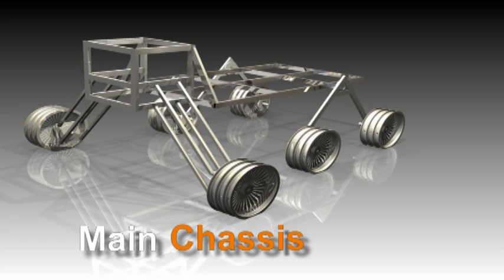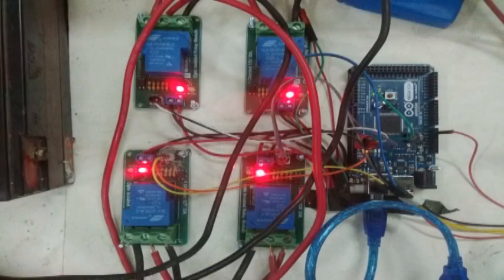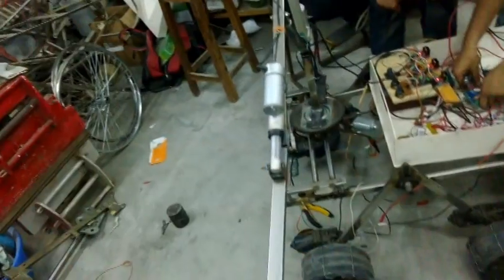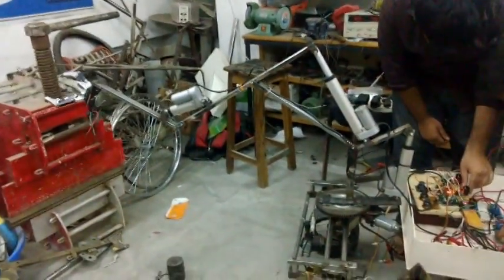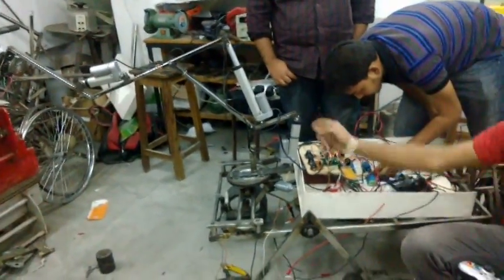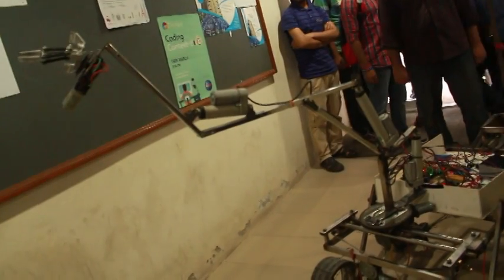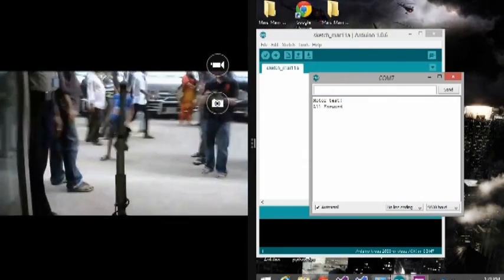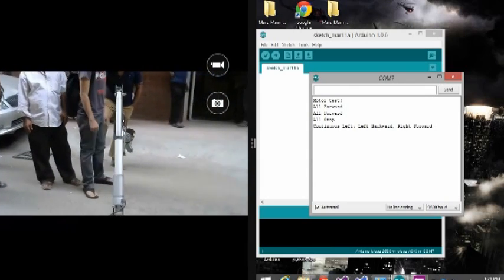BRACU_ASTRON_CDR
The Astron is a robot that is built to compete in the “2015 University Rover Challenge” which is hosted by the Mars Society, USA. We, the BRACU-ASTRON team members from BRAC UNIVERSITY are united for our passion in robotics and our interest for space exploration. We have assembled a hard working dedicated team for this project and we are determined to create a fully functional Mars Rover that can face any obstacle in front of it. We are confident in our abilities and we are inventing new methods to solve our design challenges. We are divided our team into multiple sub teams like Electrical & Hardware Design Team, Design & Structure team, software & communication team, Science & Research Team, Finance Team for working on different fields.